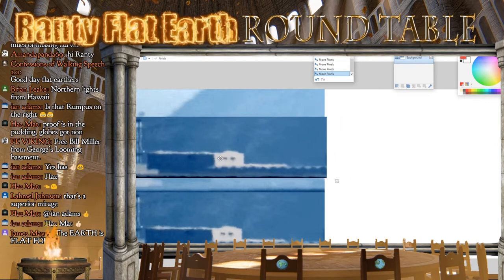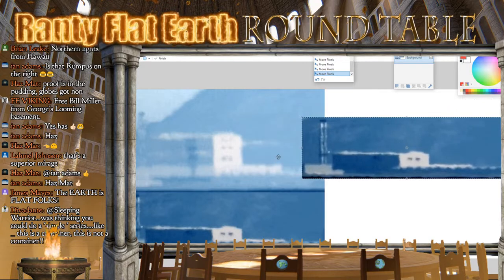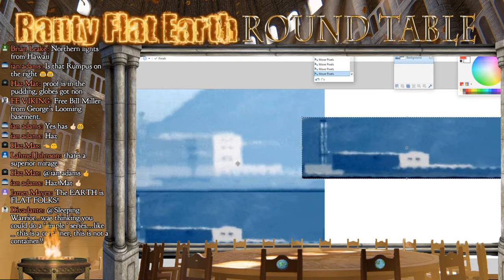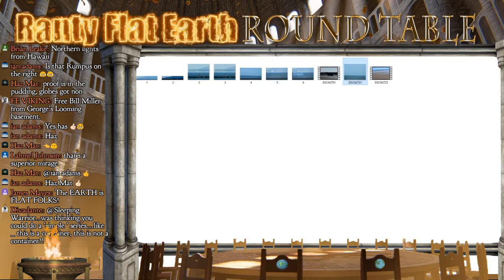Ranty Flat Earth Completely Destroys the Notion Objects "Loom Up" Over a Curved Earth [MIRROR]